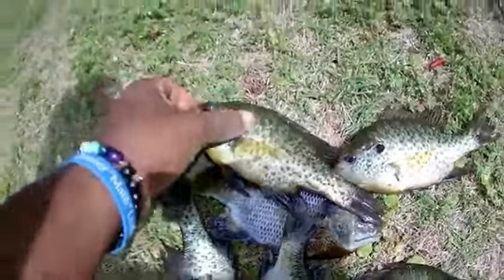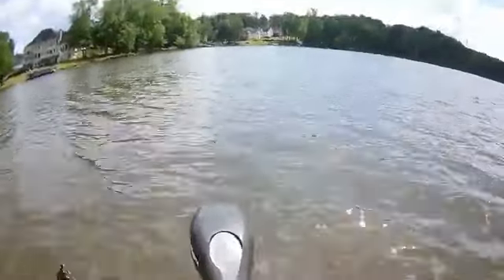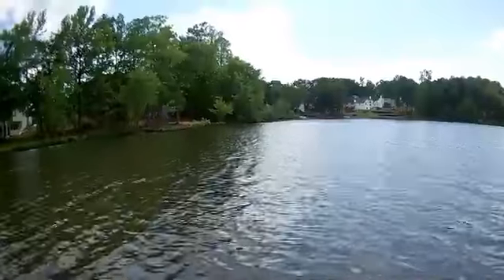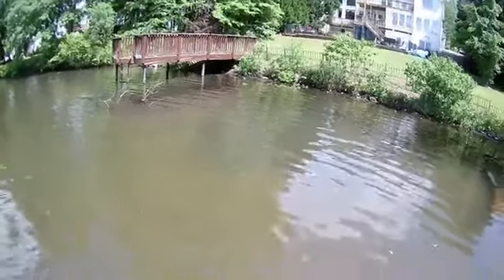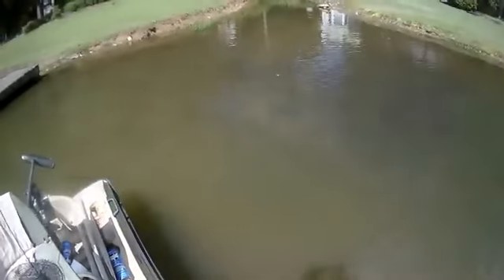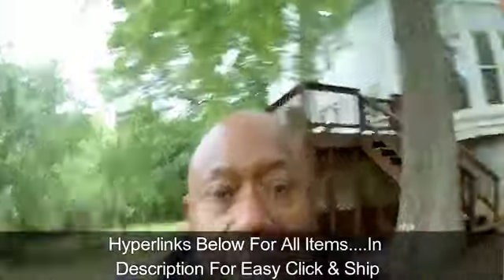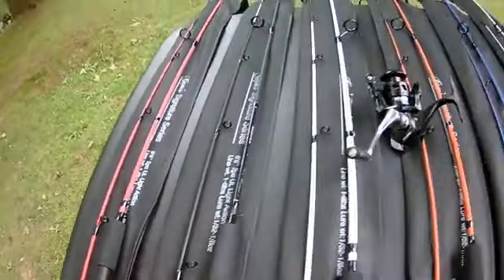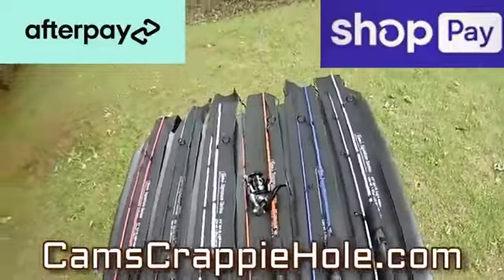‼SEE EVERY FISH IN THE WATER WITH THESE CRAZY GLASSES! PLUS THERE BEDS!💯🔥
CRAPPIE FISHING CAMSCRAPPIEHOLEAPPAREL**We enjoy you being here with us. $35 or more

**Now Open: Build Your Own Custom Crappie Ultralight Rod & Reel

**Cam's Nasty Vend Minnow Hooks Platinum Black 1/0 Hooks 40ct**

**Cam's Nasty Bend Minnow Hooks Deadly Blood Red 1/0 Hooks 40ct**

**Cam's Nasty Bend Minnow Hook Gold 1/0 Hooks 40ct**

This segment is prey much straight forward as it say in the title. With these glasses you can find the beds of the shellcrackers and the bluegill this time of the year. Sit back and watch as I show you with these glasses 1 second you do not see the bed and POW there the bed is...on my next segment you will see how my top shelf 1600 VSOP combo works.